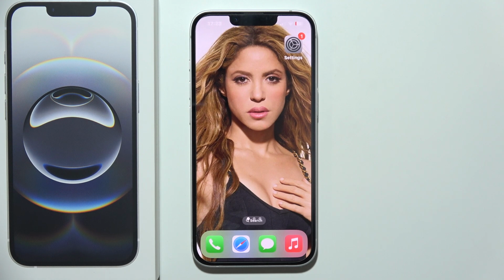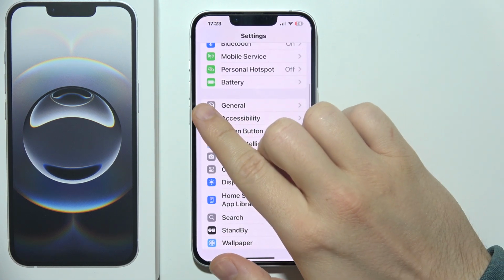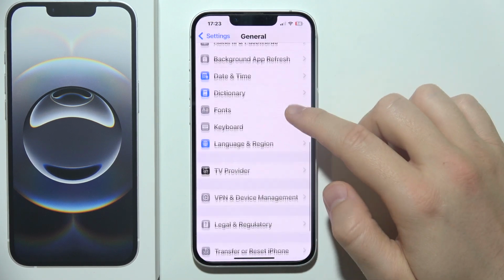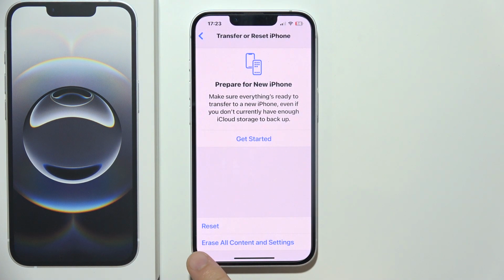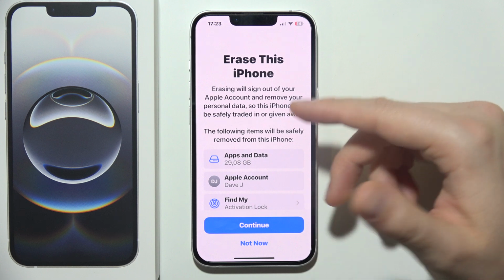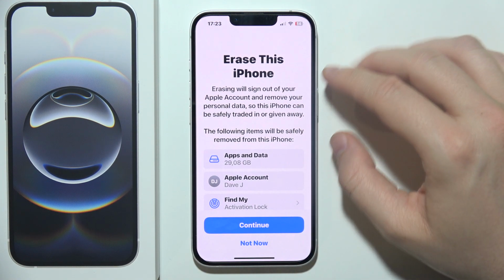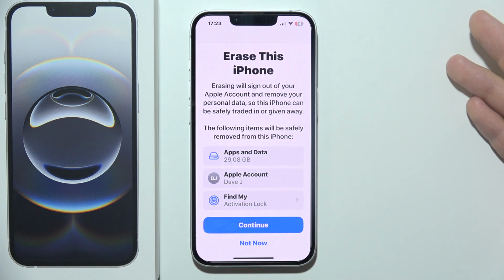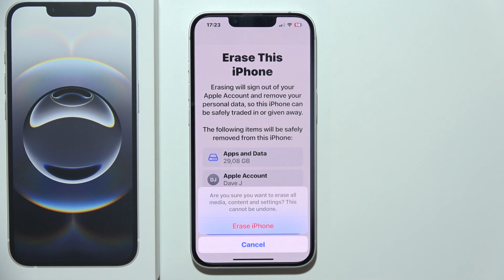iPhone 16e: How to Factory Reset?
In this video, I'll show you how to factory reset your iPhone 16e. Whether you're preparing to sell your Apple iPhone 16e or just want to start fresh, a factory reset will restore your device to its original settings. Follow my simple steps to erase all your data and reset your iPhone 16e. Watch now to learn how to perform a factory reset on your iPhone 16e!

I'll do my best to reply promptly and assist you.